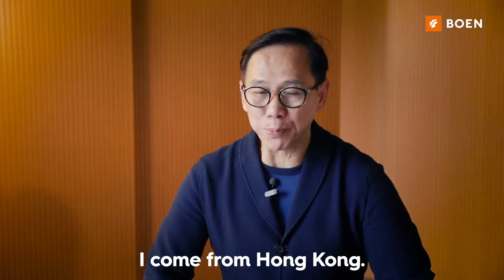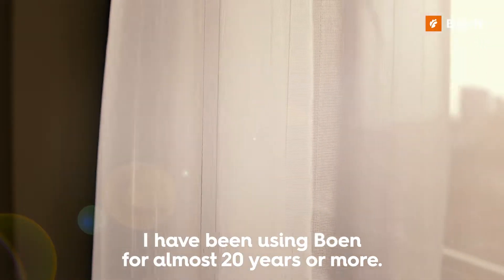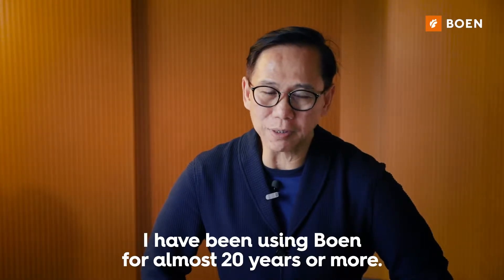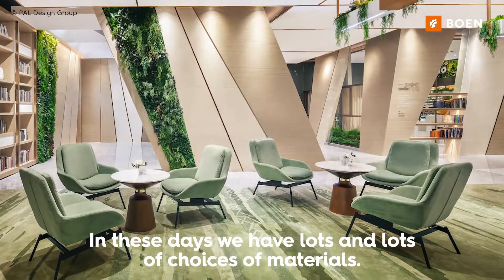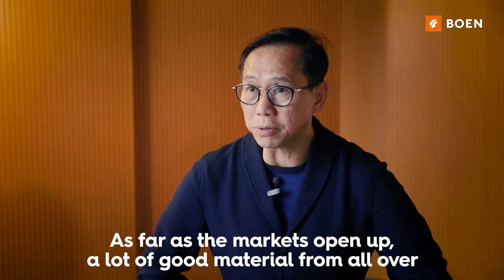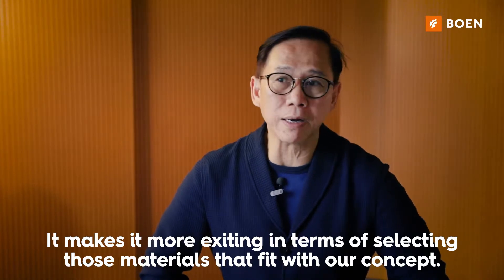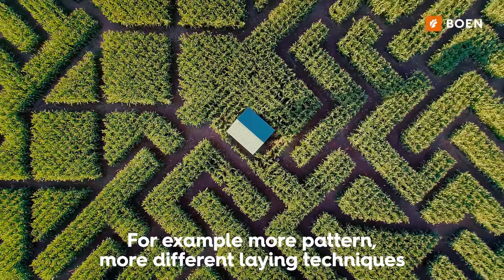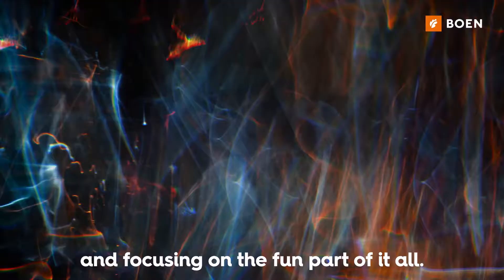BOEN Story - Dr. Patrick Leung: Styles constantly change, a hardwood floor is timeless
Patrick Leung and Joey Ho are partners at PAL Design Group, a large architectural and design company throughout Hong Kong and China. They influence each other, while sharing the same philosophy of inspiring people. ‘I have been using BOEN for the last 20-30 years as an interior designer at PAL.’ Dr. Patrick Leung